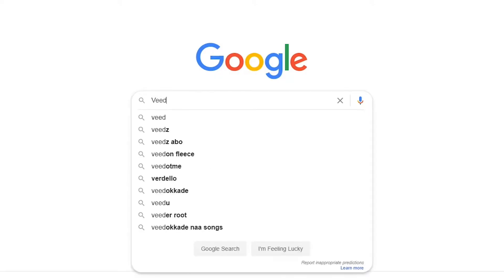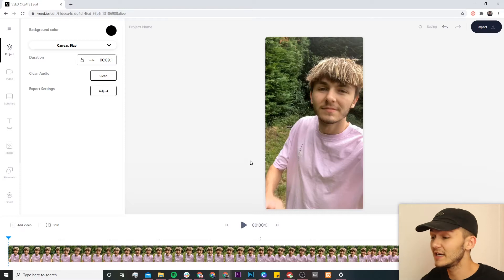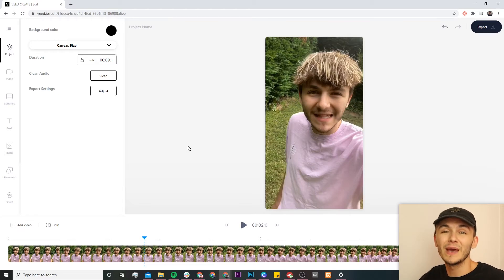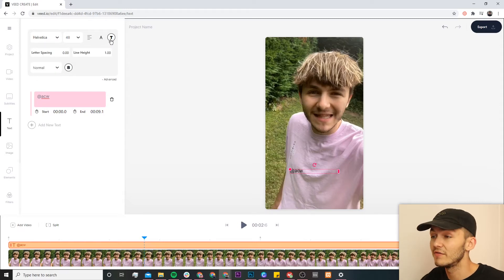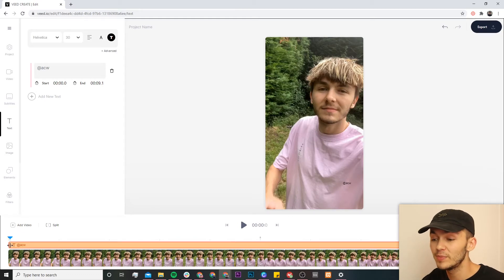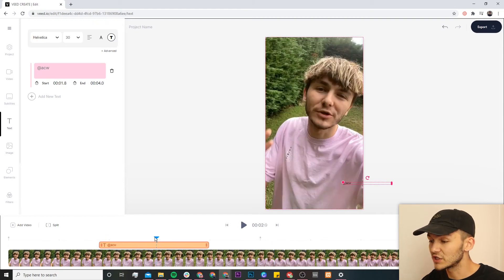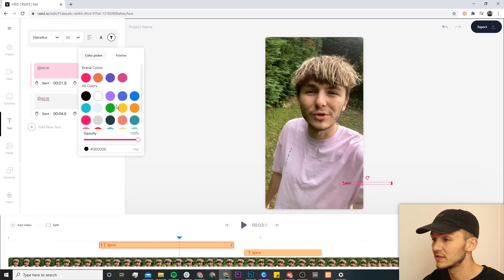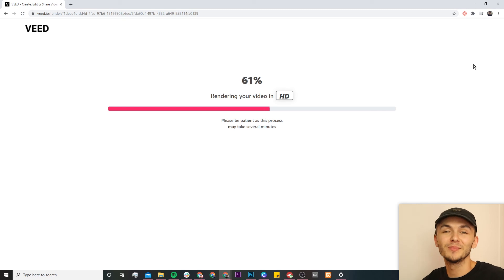How to Watermark your Instagram Reels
In this video, I show you how to watermark your Reels to avoid people stealing your content.

When creating quality content on Instagram, your videos will often be reposted on other big pages. This isn't an issue when they give credit. But when you make a viral Instagram Reel which everyone shares without giving credit, it's very frustrating. This is why you need to add a watermark to your videos.

Thanks to your watermark, users who view your content on another page that didn't give credit, will still be able to find out who the original creator is.

How to Add a Watermark to your Instagram Reels step by step:
00:00 Intro
00:26 Getting started with Veed
00:48 Upload your Reel to Veed
01:05 How to add a watermark to your Instagram Reel
02:10 Editing your watermark
03:34 Download your video with watermark

Good luck!

Alec & VEED.IO